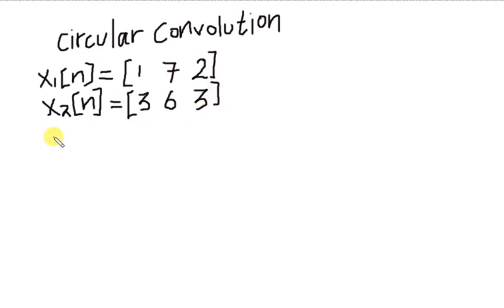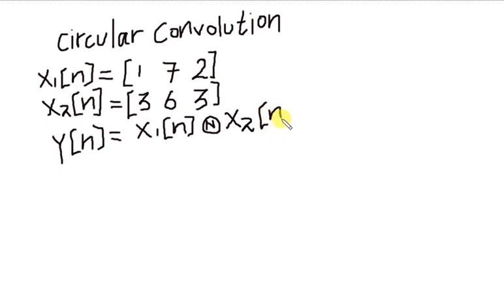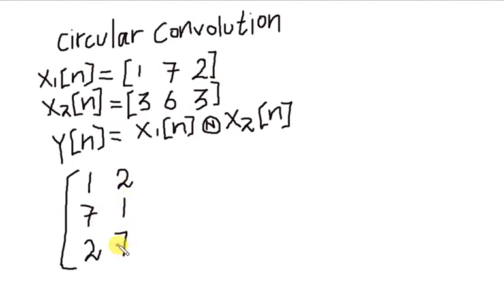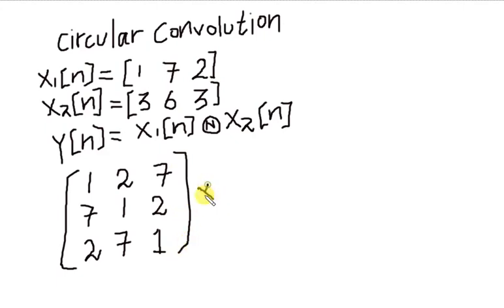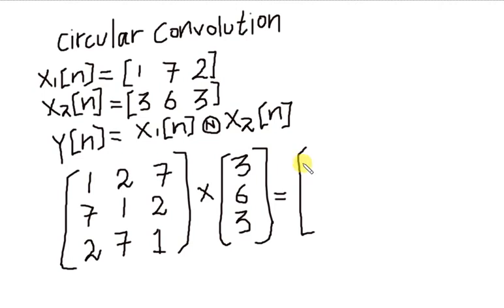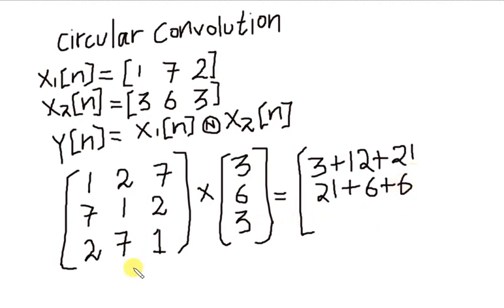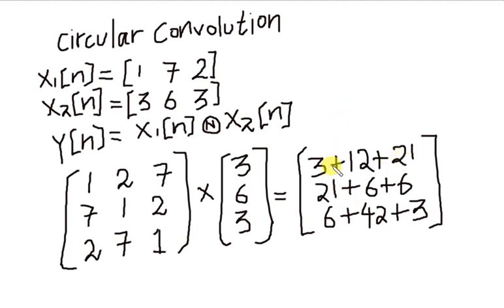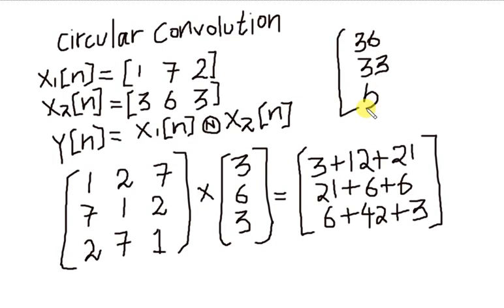Computing Circular Convolution between two signals